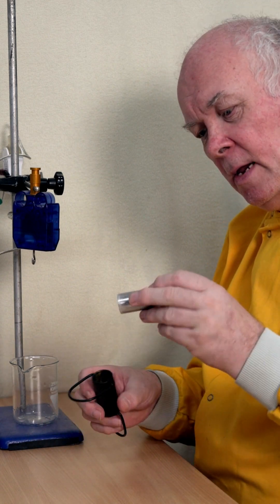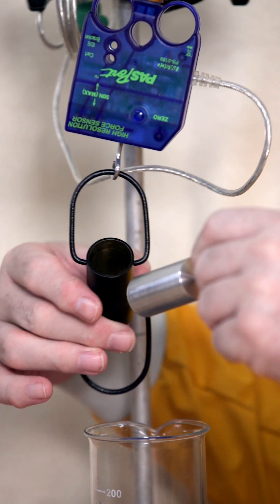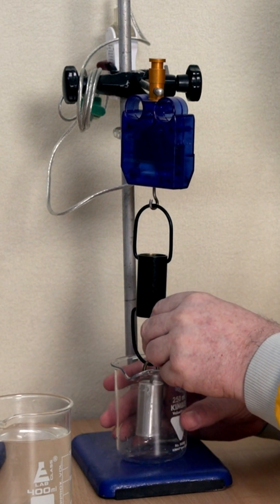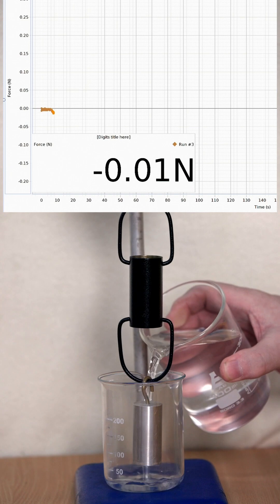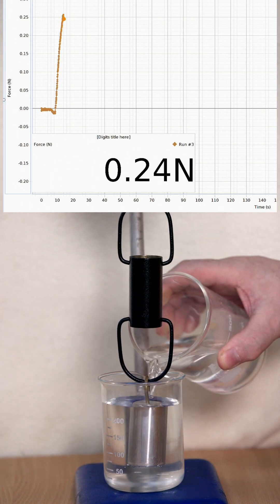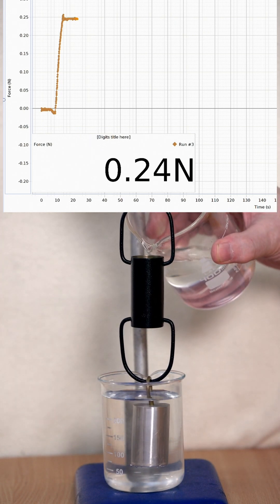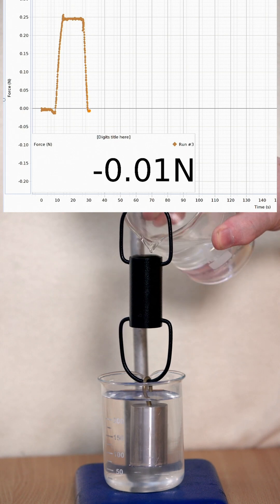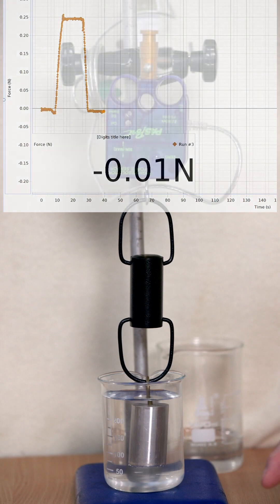Demonstration of an Archimedes Bucket and Cylinder, Illustrating the Displacement Force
Demonstration of an Archimedes Principle Set AKA Archimedes' Bucket and Cylinder

Archimedes' Bucket
Bucket and Cylinder (Archimedes Principle Set)
A Demonstration of Buoyancy Force or Displacement force